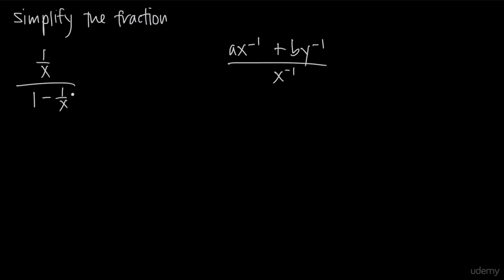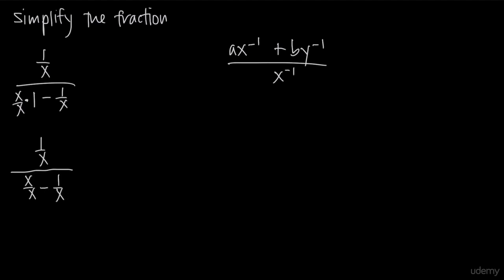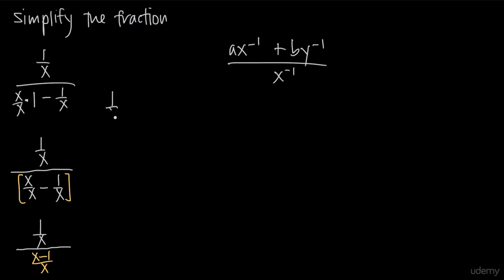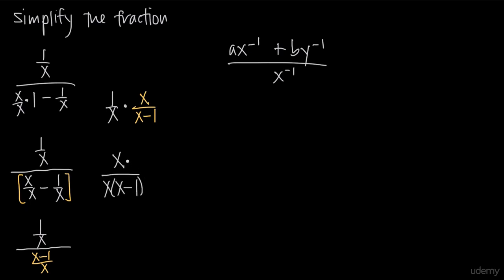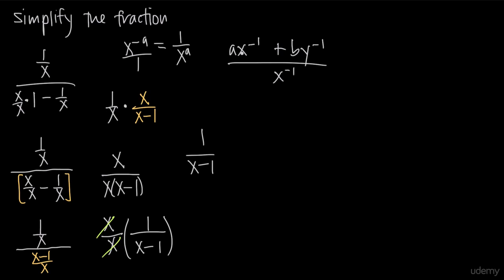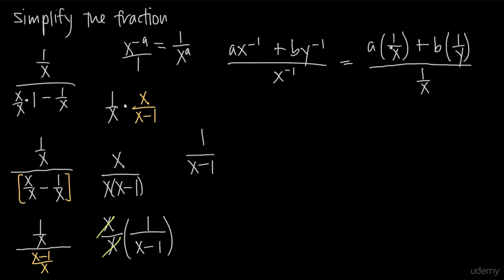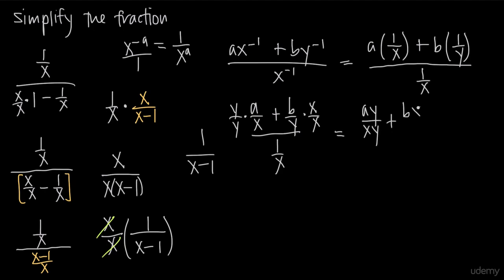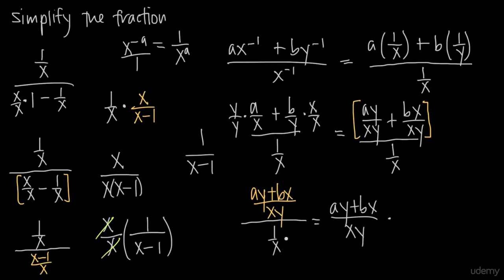6 Complex fractions, example 3